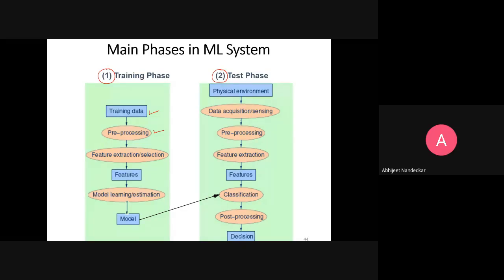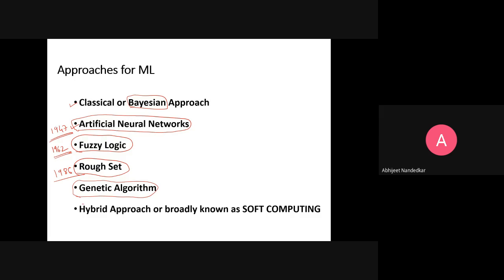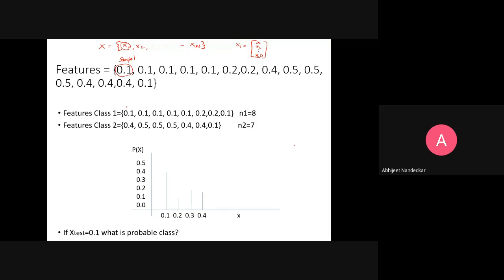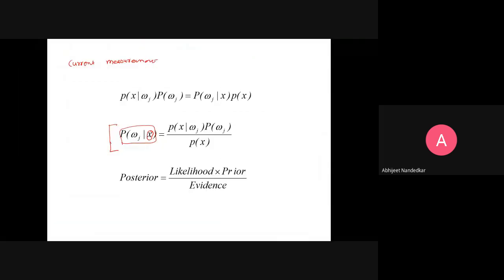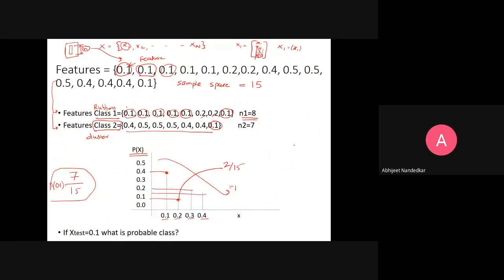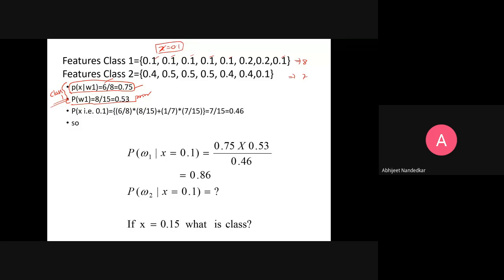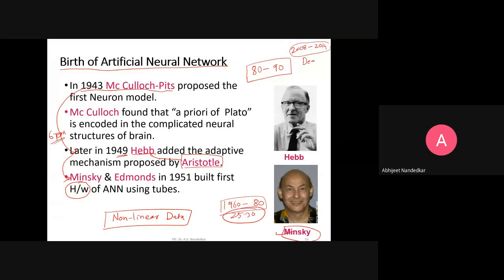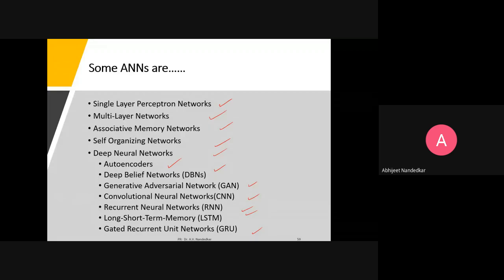02 ML Diffrent tools and application of ML